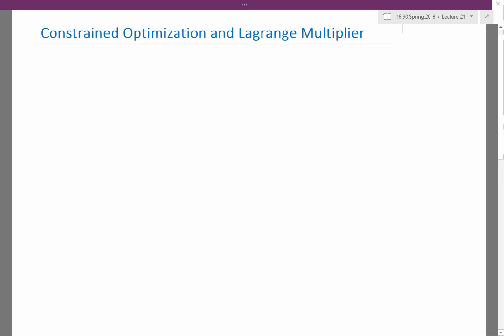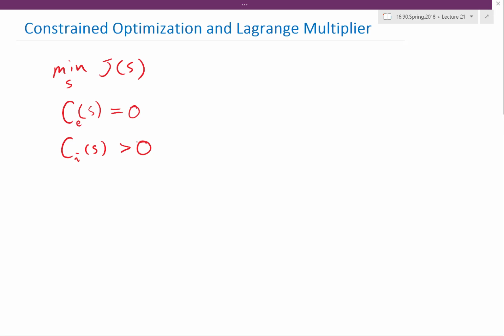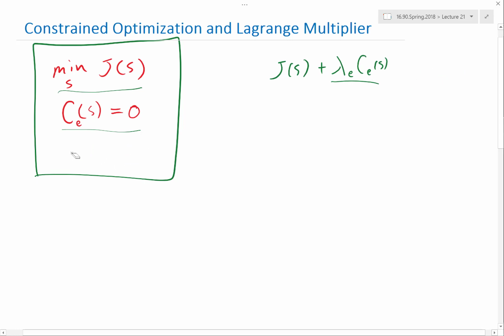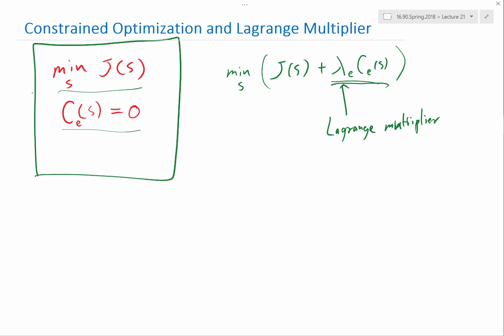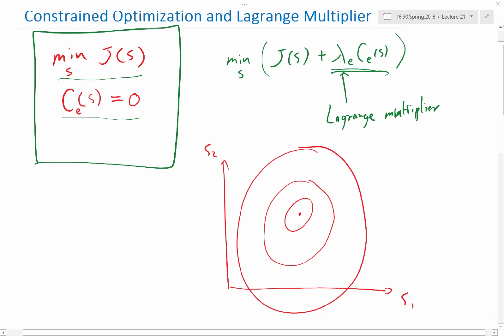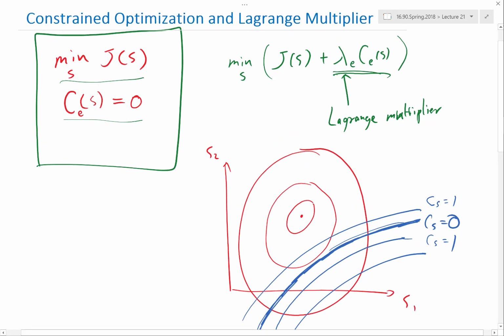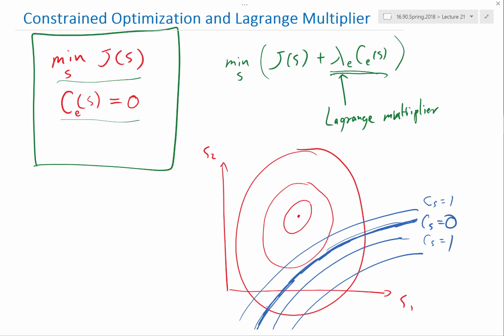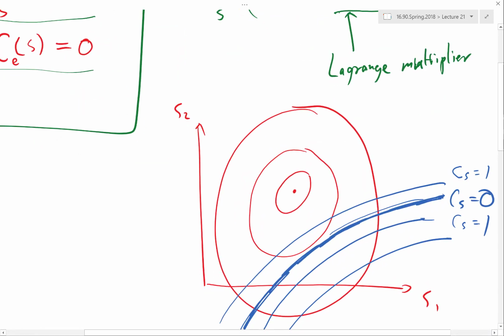Constrained Optimization and Lagrange Multiplier Part 1